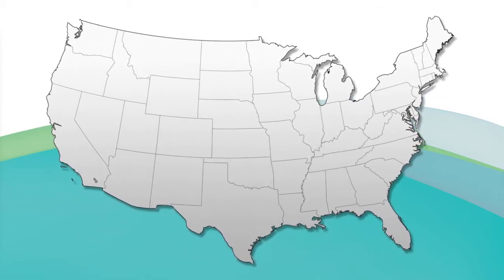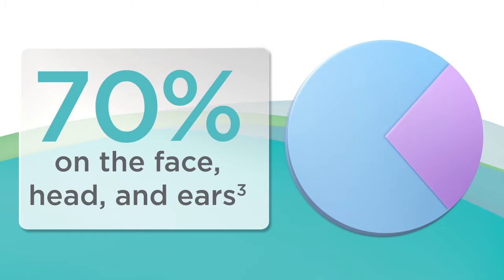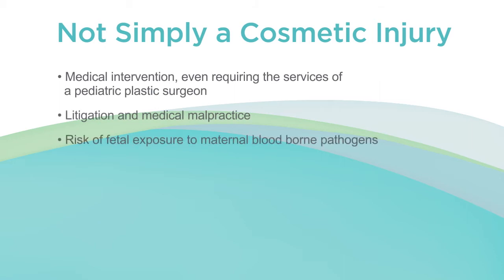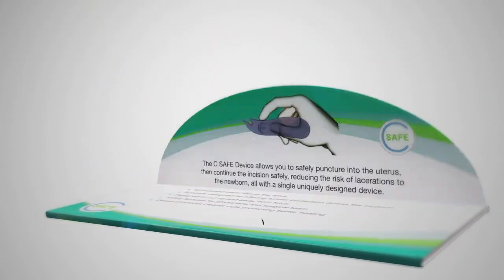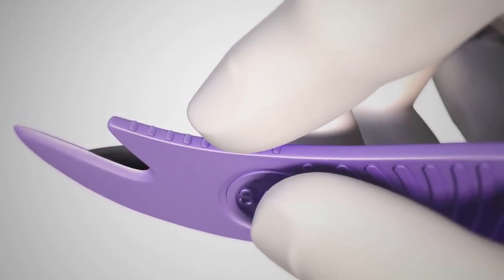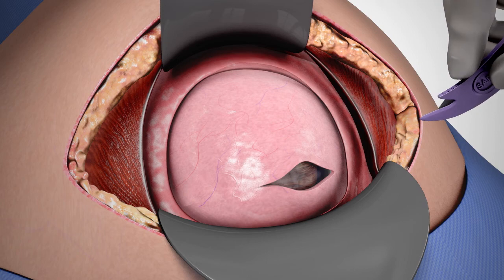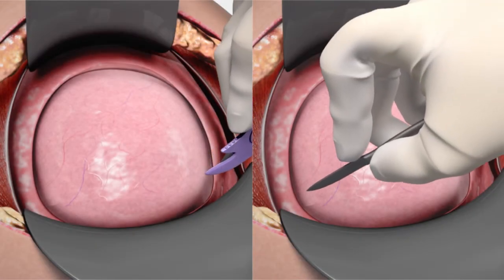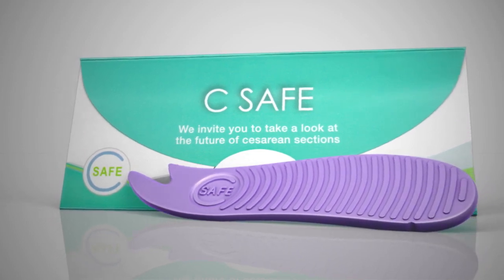C SAFE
CSAFE is a breakthrough medical device created to prevent accidental lacerations to the baby during C-section. It is engineered to safely open a uterus while providing maximum protection for the baby. This device is ergonomically designed to easily fit the surgeon's hand. The tip has been expressly designed to puncture the uterus wall but not penetrate the baby's skin. If the uterine wall is thin, the tip will easily puncture through it, once the tip punctures the uterus, by rocking the wrist back the tip and blade move up and away from the baby. With the device in a rocked back position continue the incision transversely. If the uterine wall is unlabored and thick, the surgeon can make several CSAFE passes transversely, till they can safely puncture into the cavity. For added safety once the CSAFE enters the uterus, a finger can be placed under the device to prevent anything from coming in contact with the tip and blade. With your finger guiding the device, continue the incision transversely. CSAFE provides the utmost confidence for the surgeon and the needed safety for the baby during this critical moment of delivery.